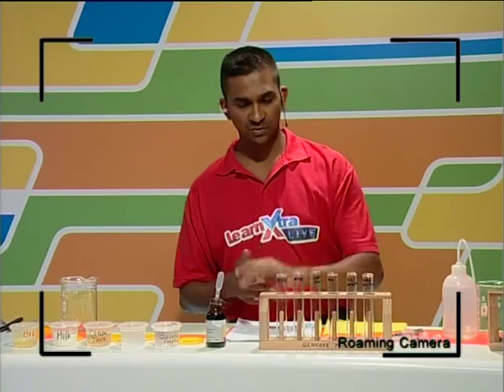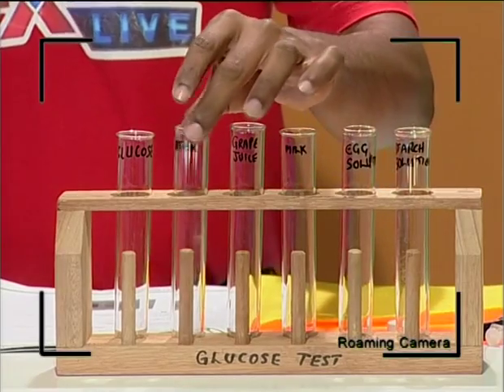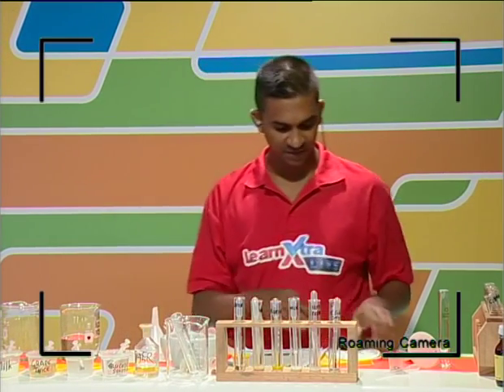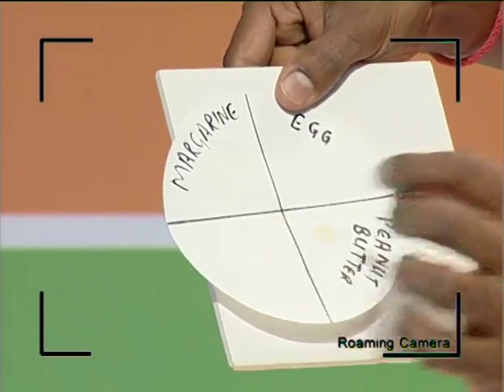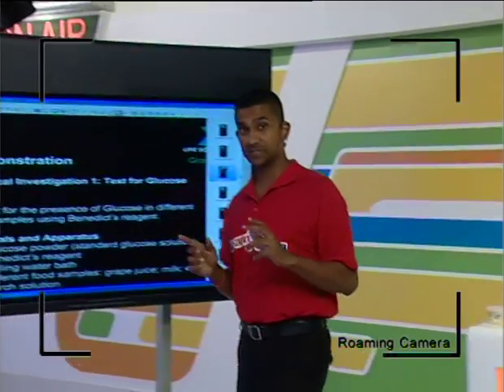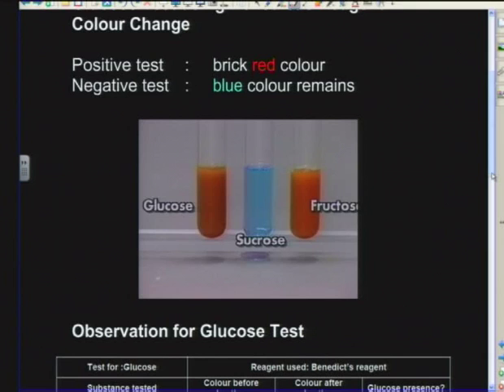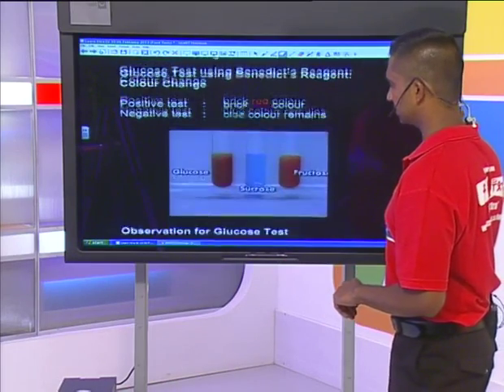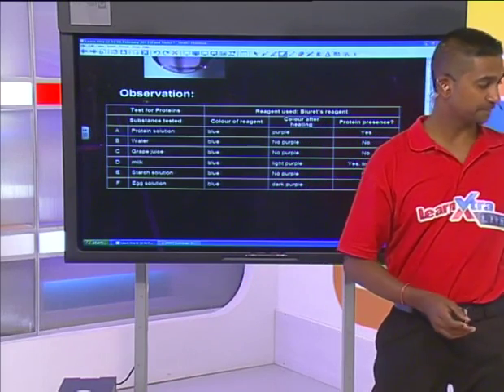Food Tests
Grade 10: Life Science

In this live Grade 10 Life Sciences show we take a look at Food Tests. We will define organic and inorganic compounds as well as test for glucose, starch, proteins and fats.